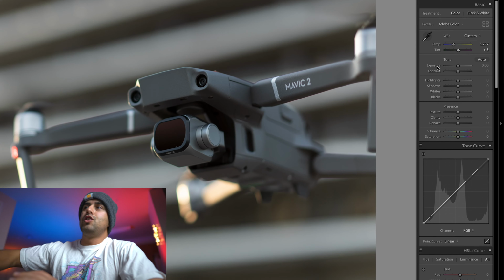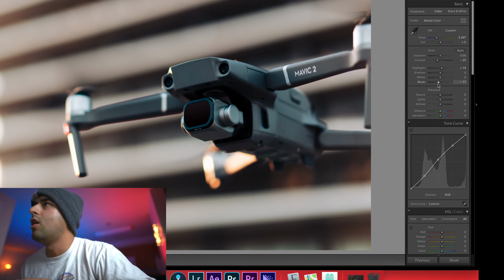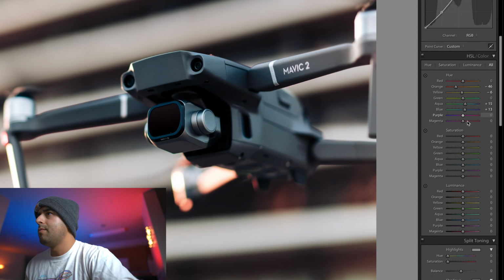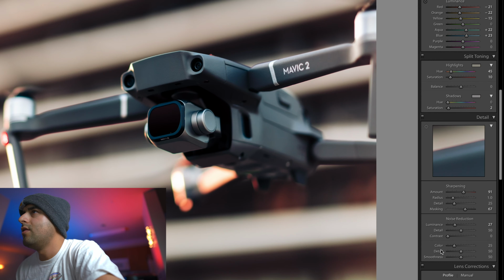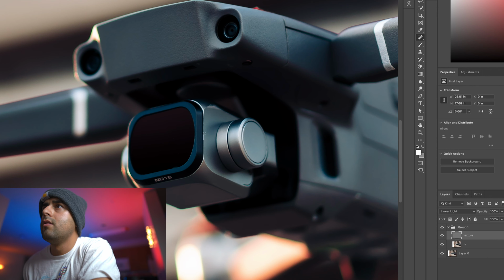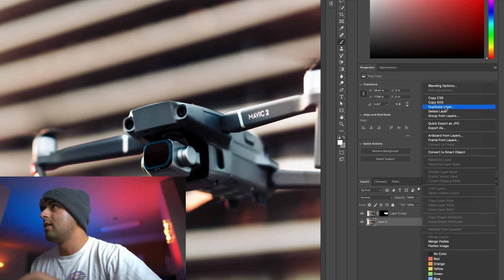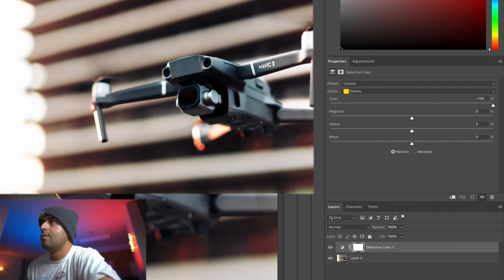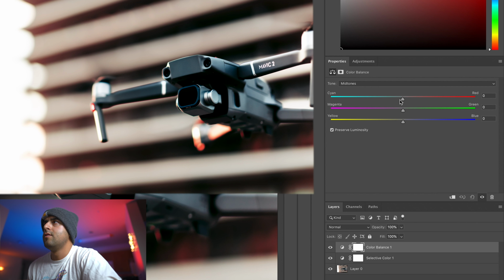professional Lightroom and photoshop tutorial | dodge and burn | frequency separation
this is a professional Lightroom and photoshop tutorial | dodge and burn | frequency separation

I will leave a raw version of this photo in the link below so you can give this a try and see what results you get.

When editing in photoshop using raw images you must try to do little tweaks the add up to a big difference..

I explain a lot of trick on how to edit like a professional editor.
I rushed through the edit and tried to include as much knowledge as i could; however, there are some complex tips that need much more attention.

in this video there is a great guide on how to do frequency separation the correct way without using Gaussian blur.